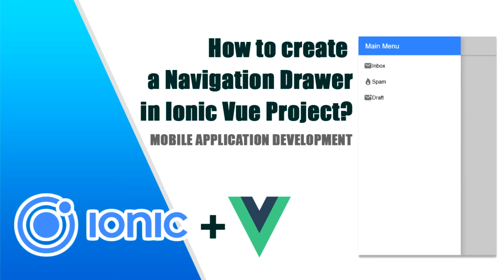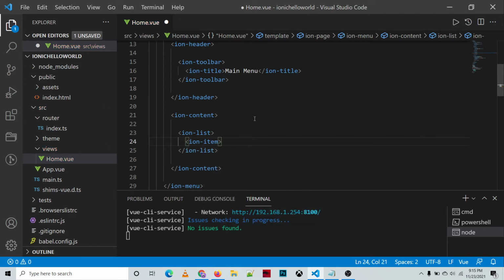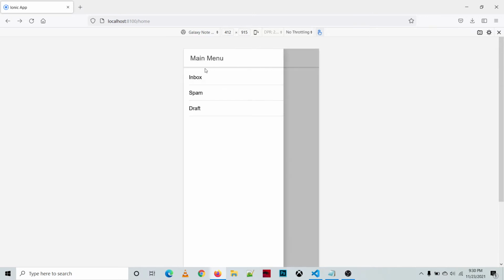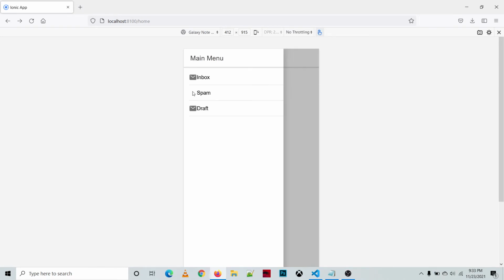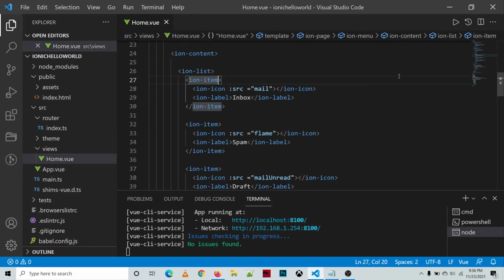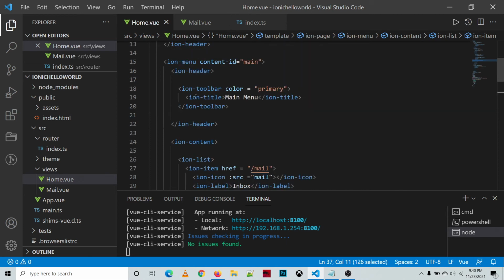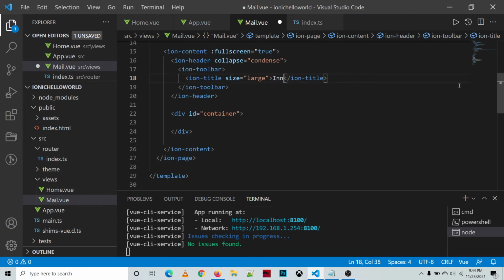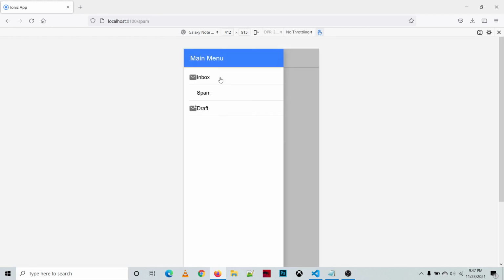How to create a Navigation Drawer in Ionic and Vue JavaScript Framework?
In this video, I will teach you how to create a Navigation Drawer in Ionic.